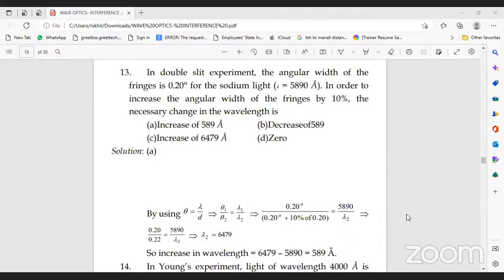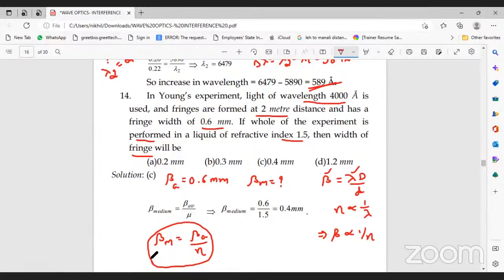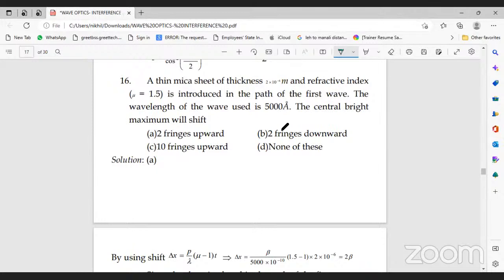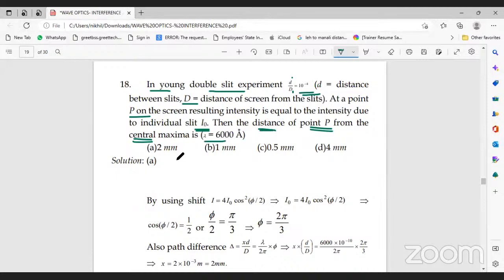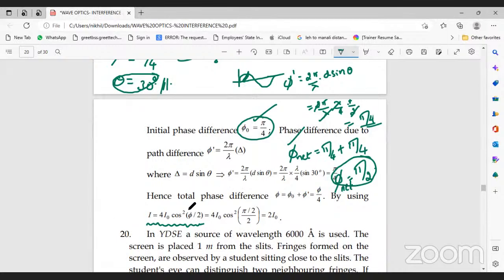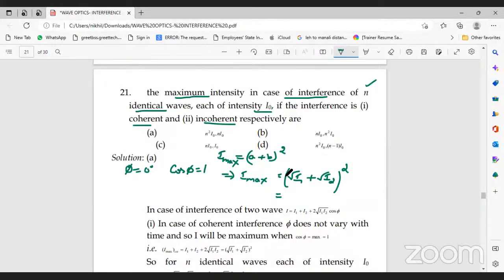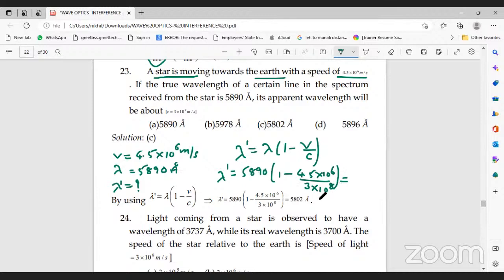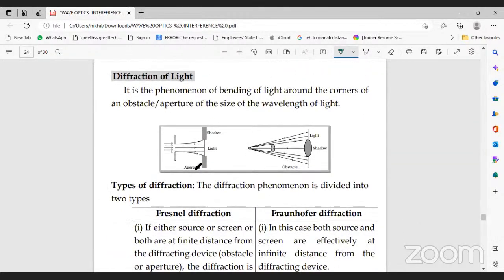TNIIT Free Live Classes | Wave Optics #4 - Interference of Light | NEET 2023 | Physics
Topic:Wave Optics

Subject: Physics
Faculty: Mr.Yogesh
Lecture details: Interference of light